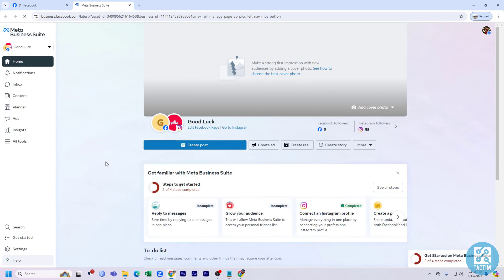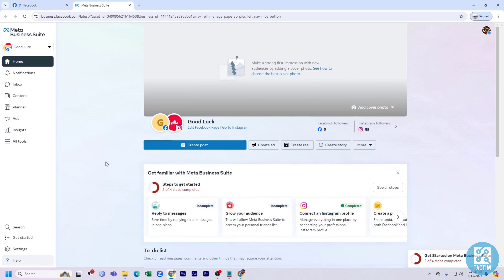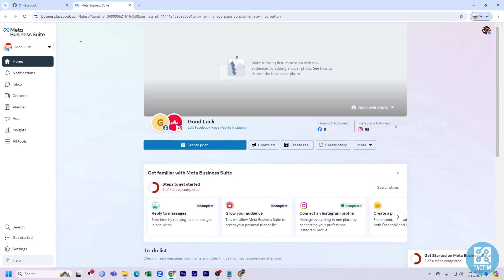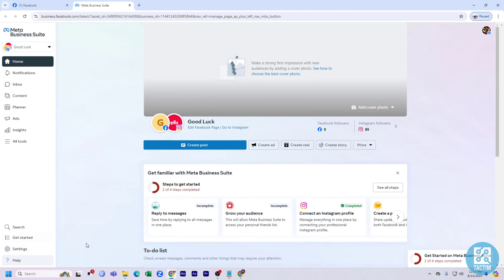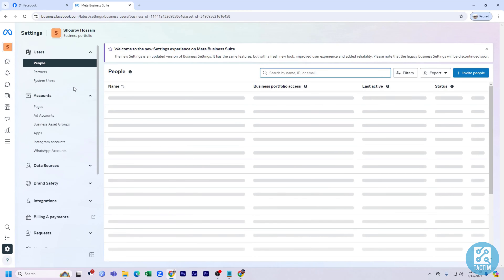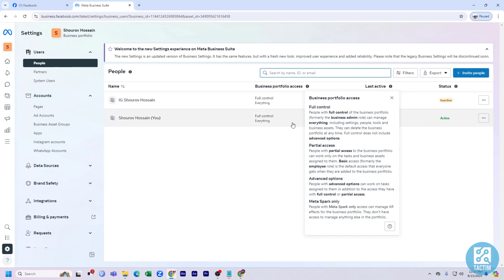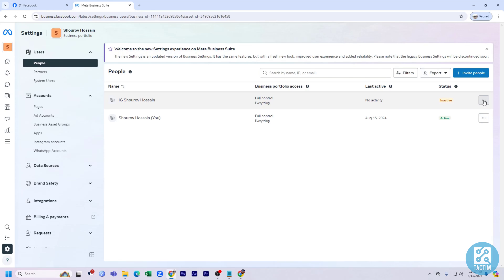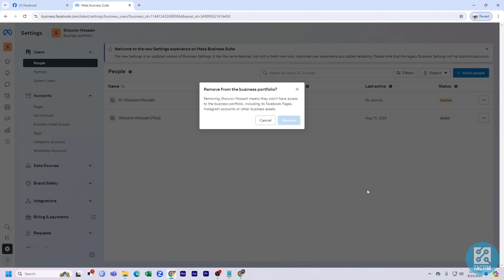How To Remove Admin From Meta Business Suite Account 2025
Struggling with removing an admin from your Meta Business Suite account? In this step-by-step guide, we’ll show you how to efficiently remove an admin from your Meta Business Suite account in 2024. Whether you’re managing multiple users or need to adjust your team’s access, this tutorial covers everything you need to know. Follow along to streamline your account management and maintain control over your business settings.